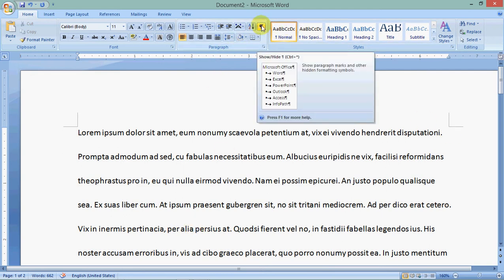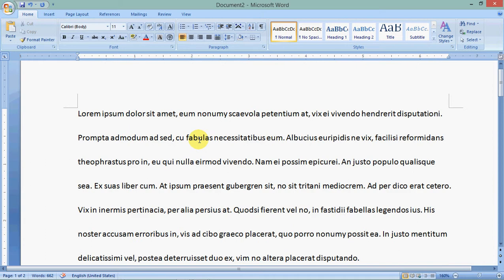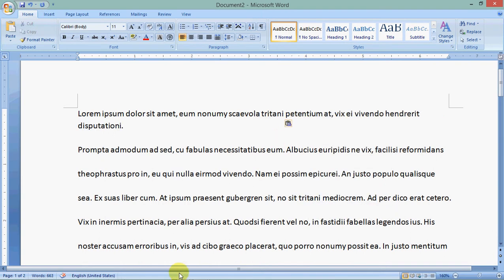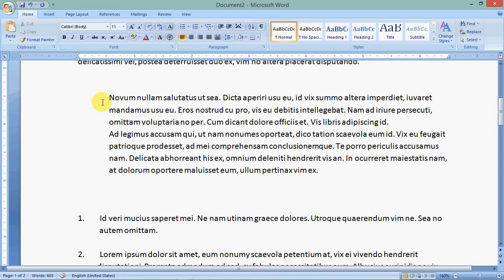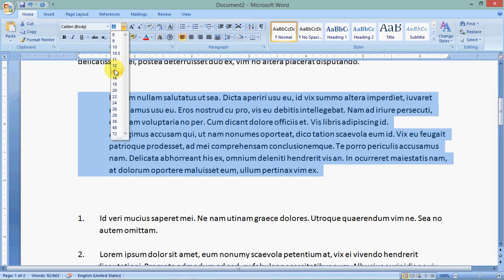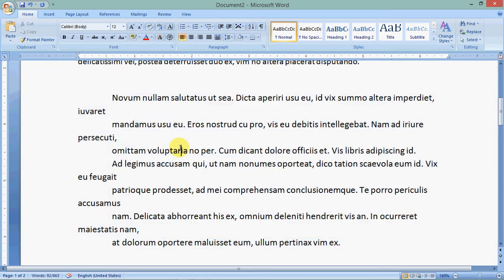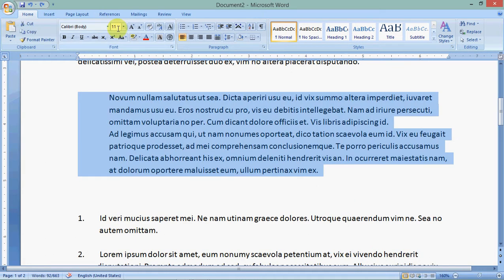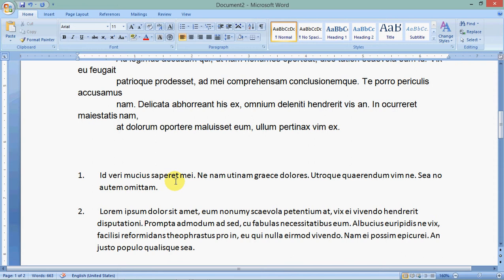Bad Formatting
This video describes the reasons you don't want to format your document by pressing the space bar to line up text, or to press the return key every time you want more space between lines.